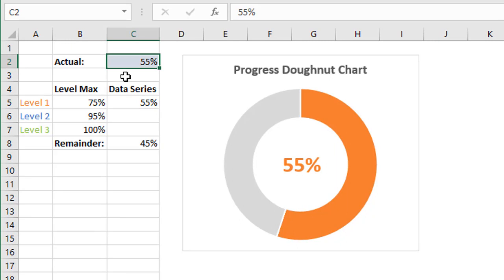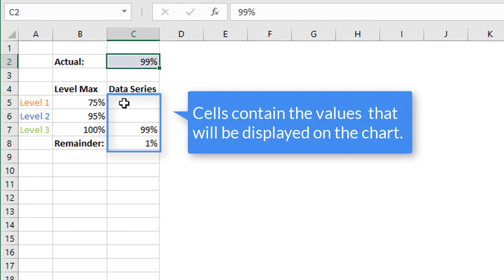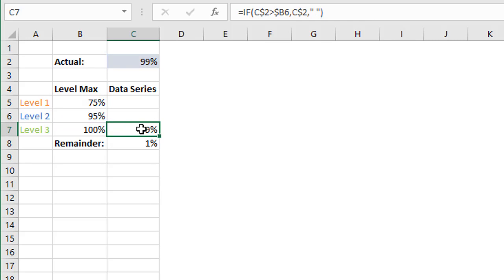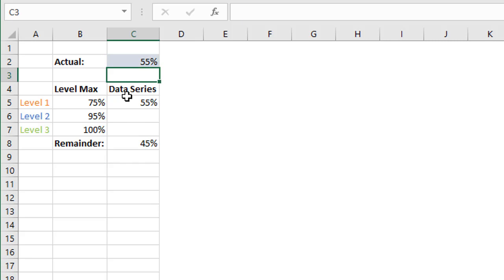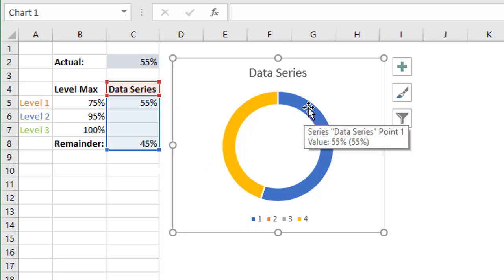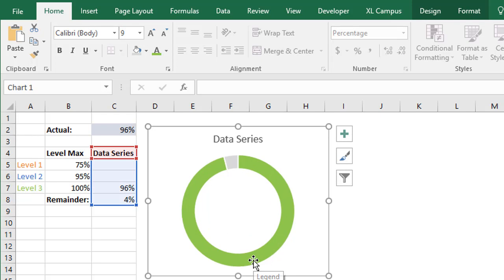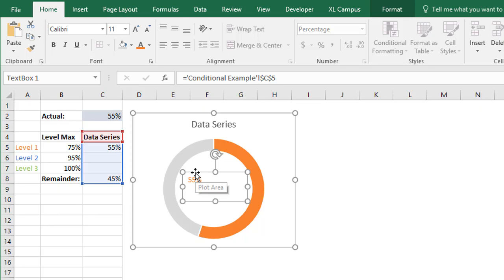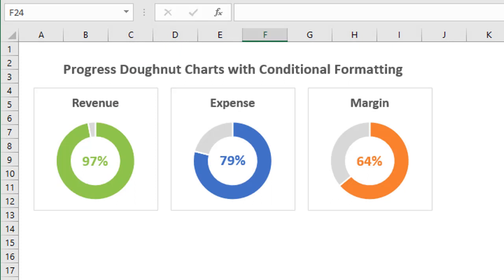Progress Circle Chart with Conditional Formatting - Part 2 of 2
The progress circle (doughnut) chart displays the percentage of completion on a single metric.  In this second video in the series, we learn how to apply conditional formatting to the chart so the progress bar color changes as the percentage of completion value changes.

This will make the chart stand out even more on our dashboards.  The reader will be able to quickly see the level of progress and determine if the metric needs attention based on the color of the bar.

The conditional formatting is created using a few IF statement formulas in the source data range for the chart.  The IF formulas create the different progress levels.  When the actual progress level is within the level range, the cell displays a value and its bar is displayed in the doughnut chart.  We use 3 levels in this example, but you can add as many progress levels as you'd like.

In part 1 of the series, we learned how to create the basic Progress Doughnut Chart.  Both of these solutions just require 1 Excel doughnut chart and a few formulas.  They are pretty easy to set up and implement in your reports and dashboards.